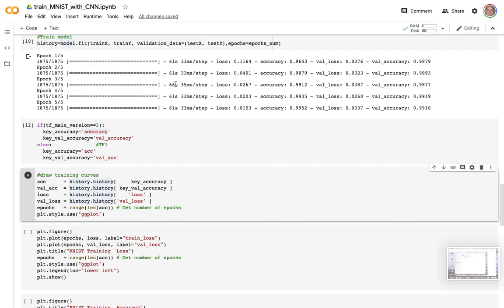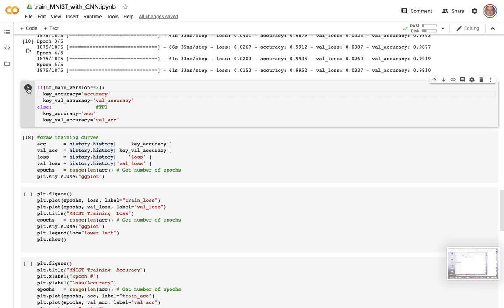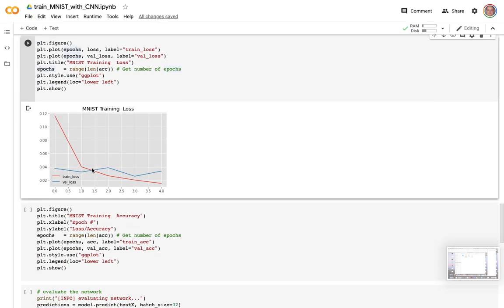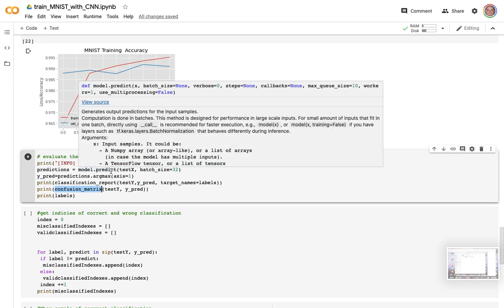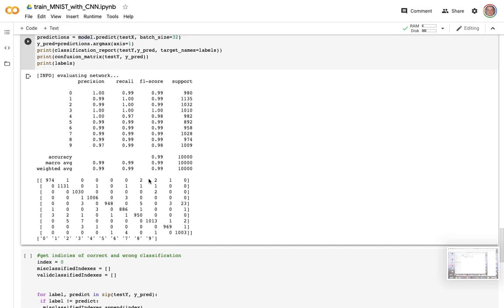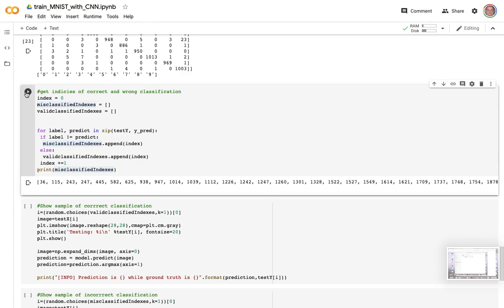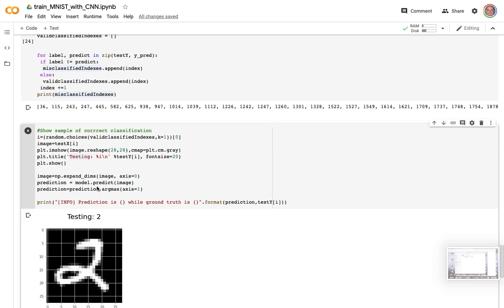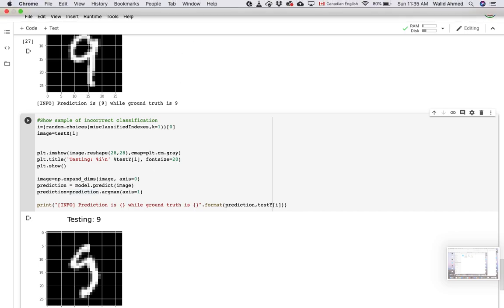Using keras to train a multiclass classifier on MNIST (part 2/2)